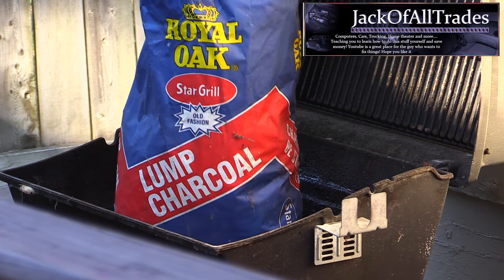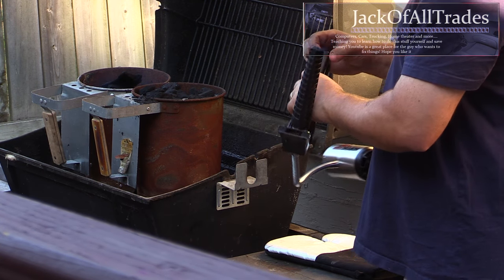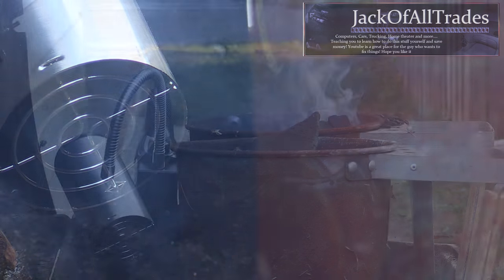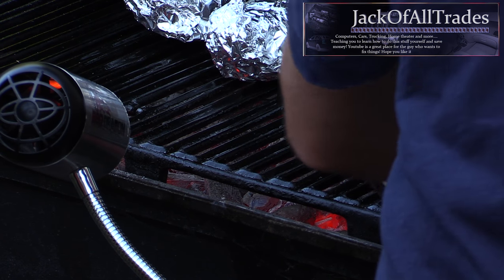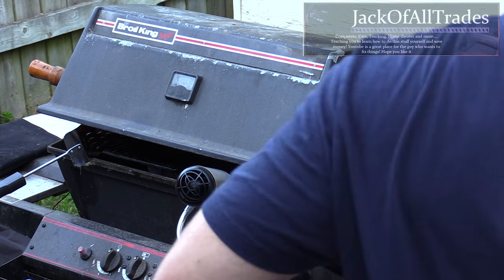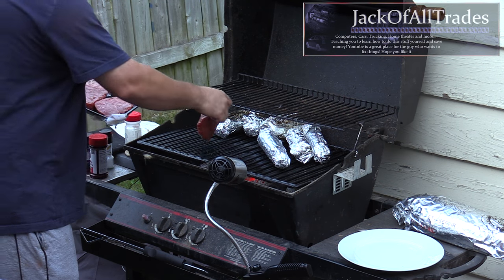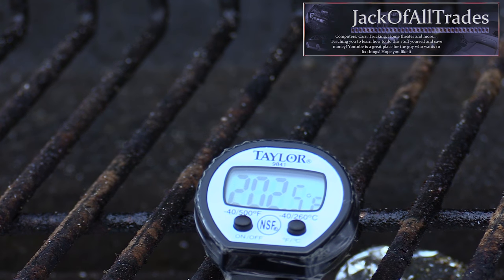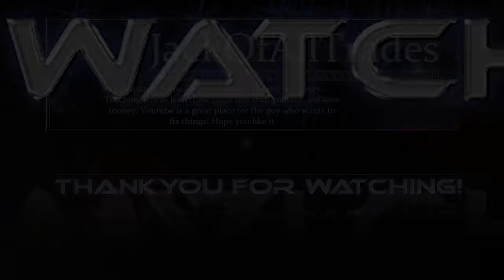How to get amazing red hot lump charcoal for any barbecue BBQ Dragon Review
Maintain Red hot Lump Charcoal for long periods of time with the lid closed! Want to cook chicken and potatoes? This will be easy with the tips in this video. The product I used is called the BBQ Dragon which is like a gloried hair dryer but works really well.

If you want to see a video review of these charcoal coal starters you can watch my popular video at this link